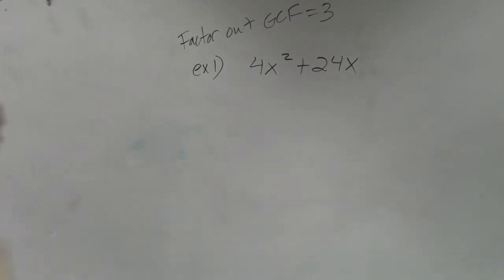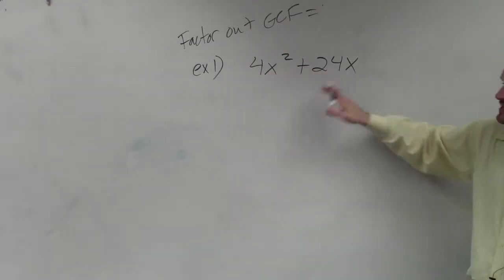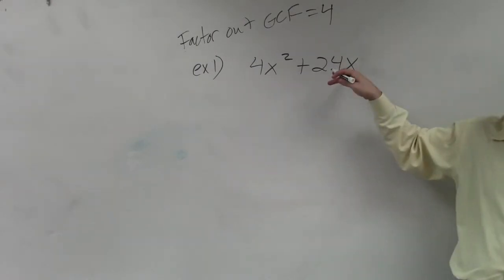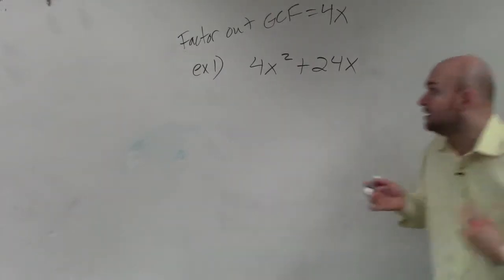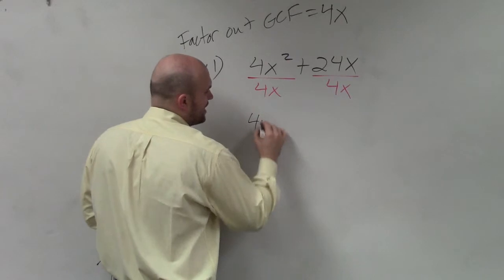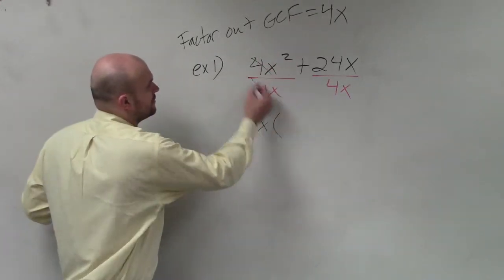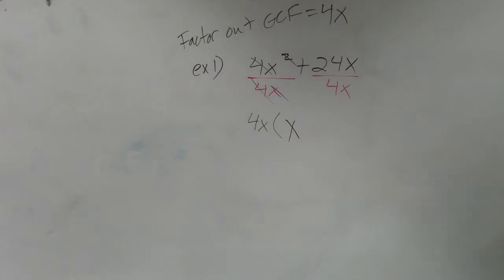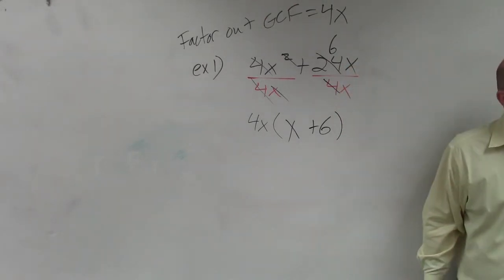Factoring the GCF from a binomial, 4x^2 + 24x